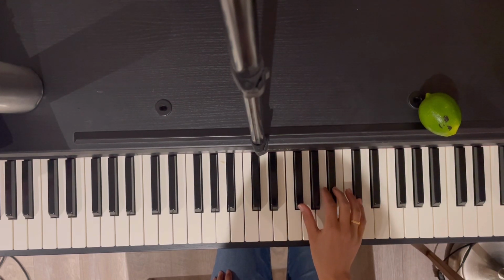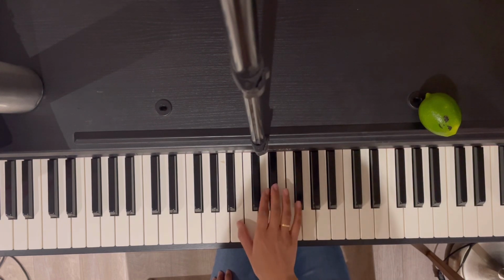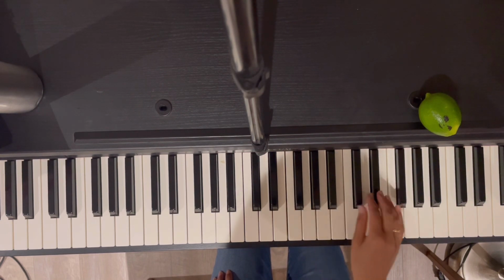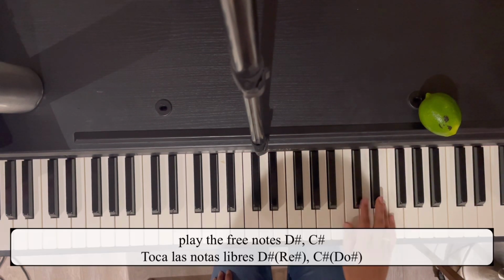How to Play Ocean by KAROL G - Easy Piano Tutorial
A friend introduced me to the wonderful world of Karol G songs recently, I am enjoying one by one. ☺️
This is a simple piano tutorial in the same scale as the original song.